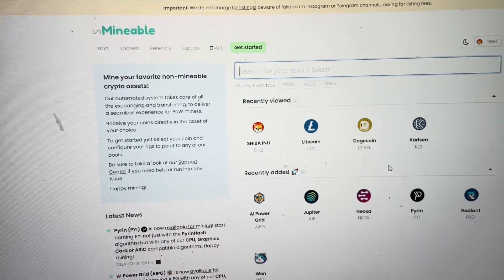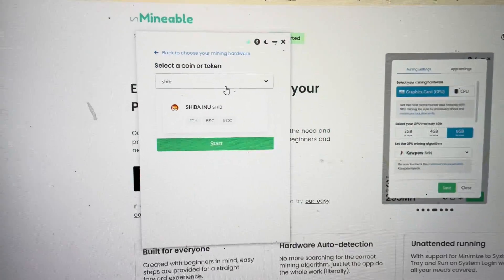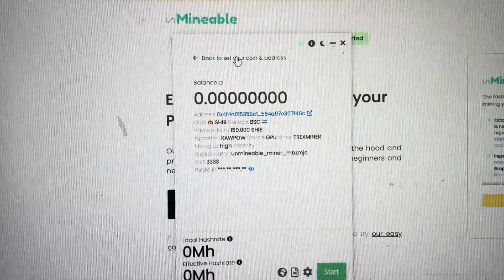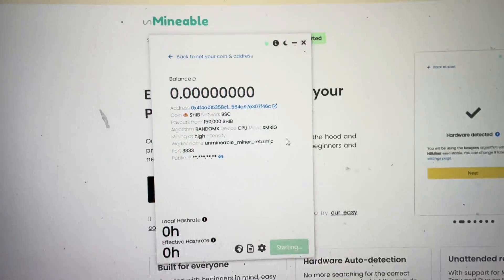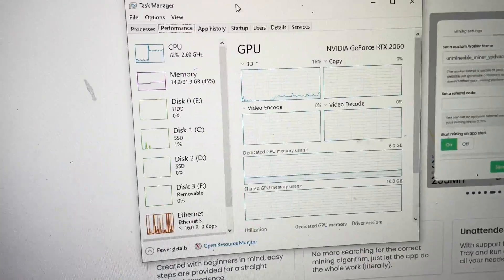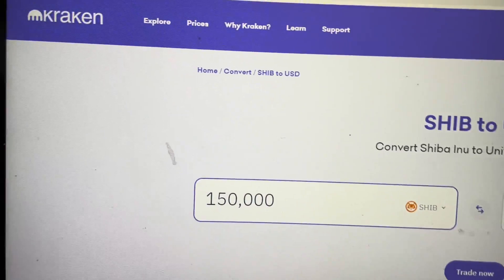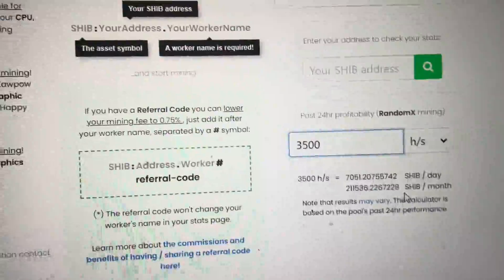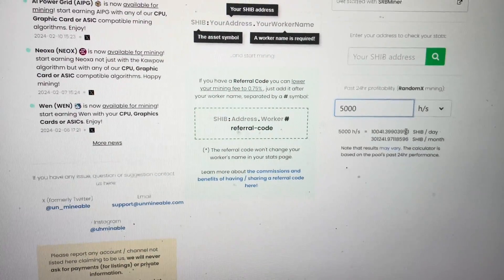How to Mine SHIBA on any Computer 2024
Ebay Store

Small town computer shop Behind the scenes

Crypto GPU Mining in Computer Store

Shop PC update Computer store